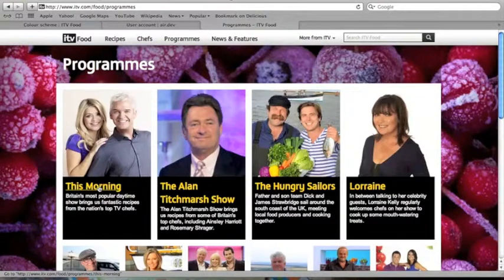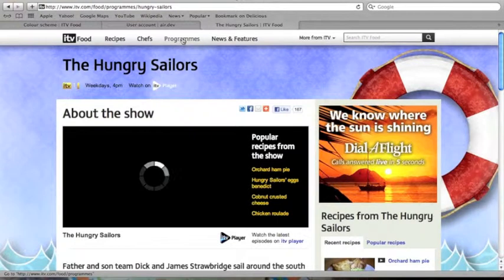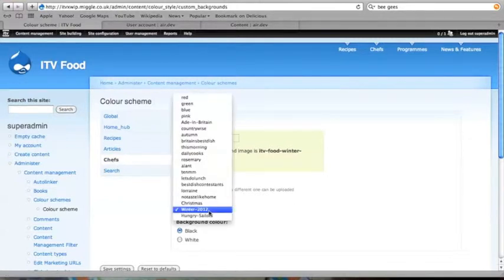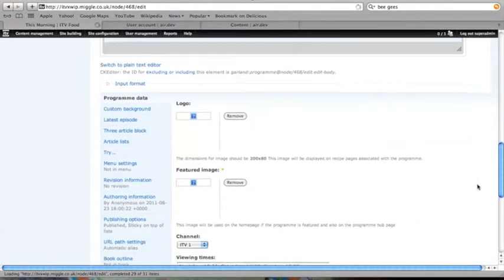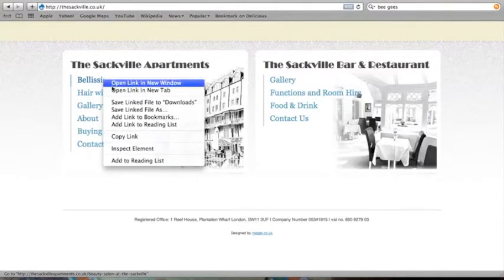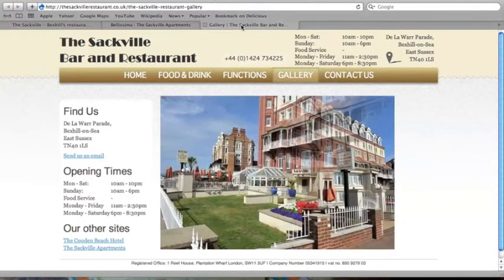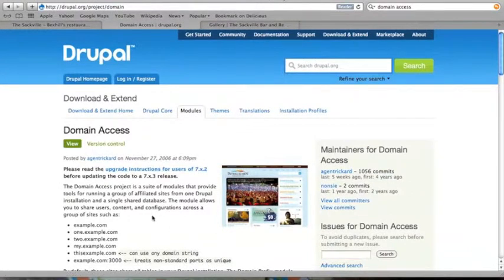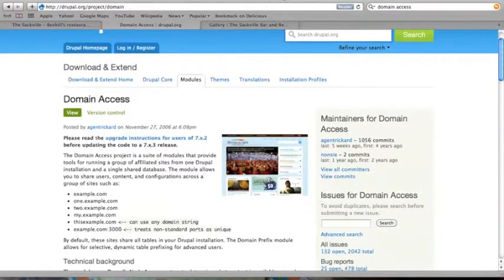Options for multi sites and microsites in Drupal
We take a look at how Drupal can be used to enable microsites or multi sites